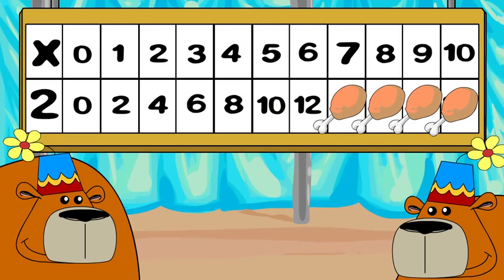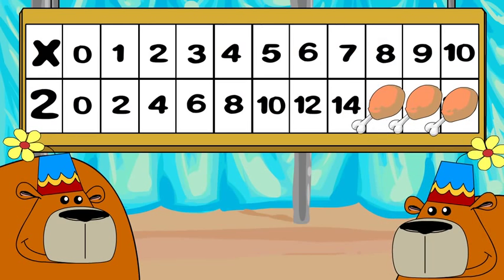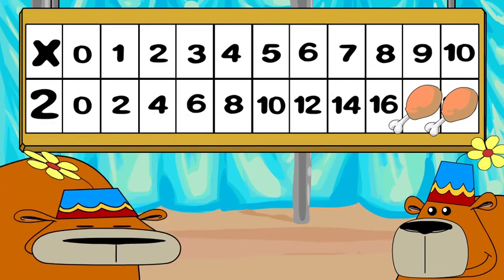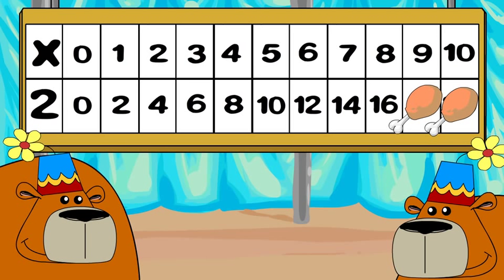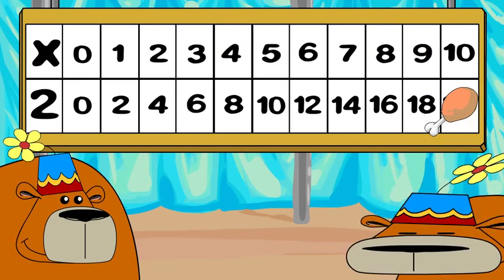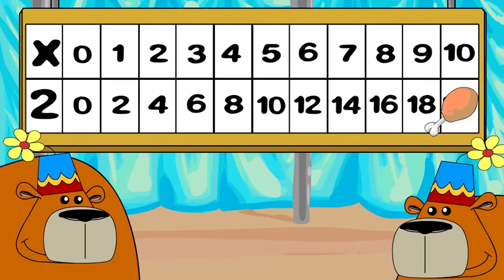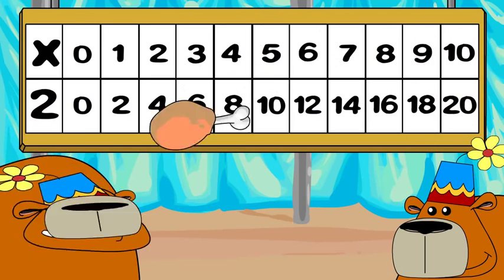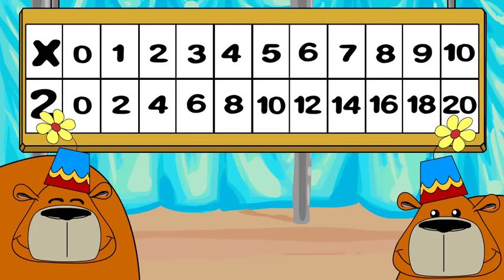Times Tables: Multiply with 2, Recite the Multiplication Table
Related worksheets @ mathcoachinteractive.com. Memorize 2-times tables using addition doubles.